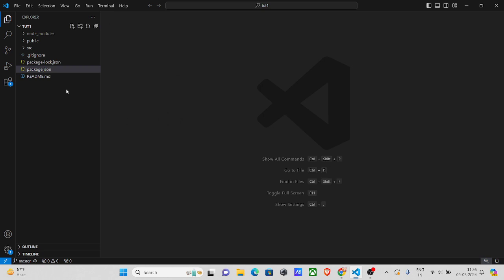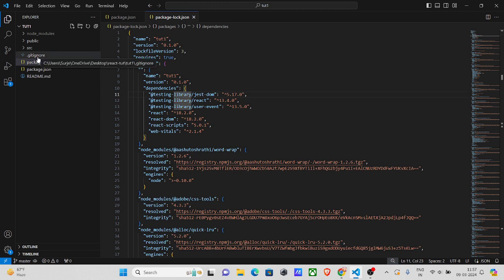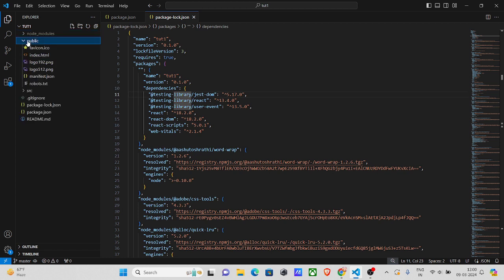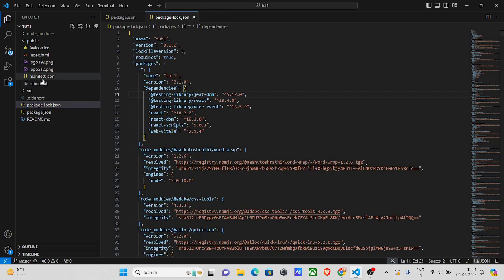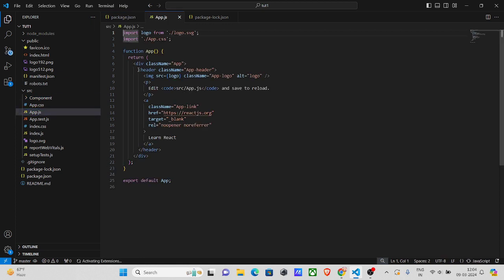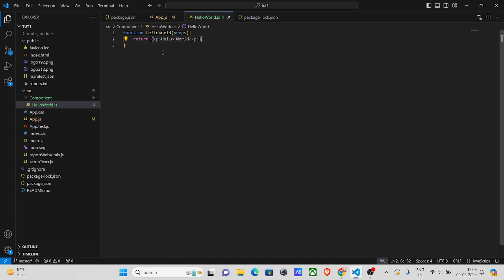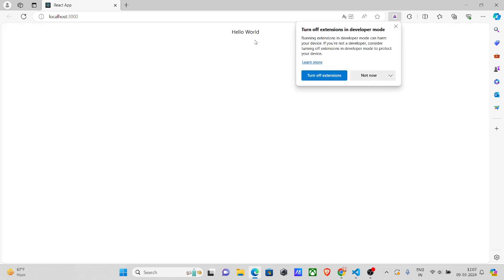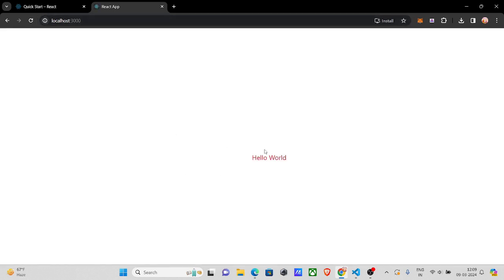React Saga: Chapter 2 - Exploring Folder Structure, How to run first program ? | ReactJs | Coding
Chapter 2: Folder Structure in React Application and how to run First Program